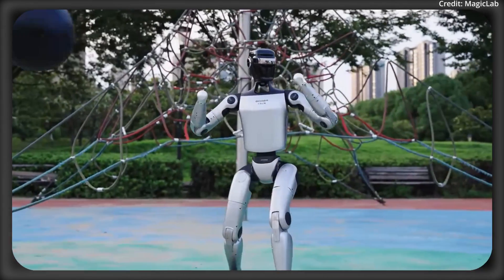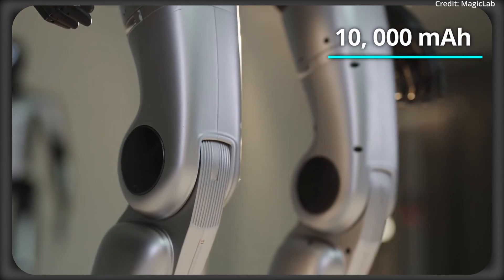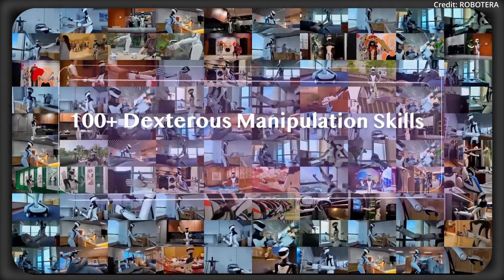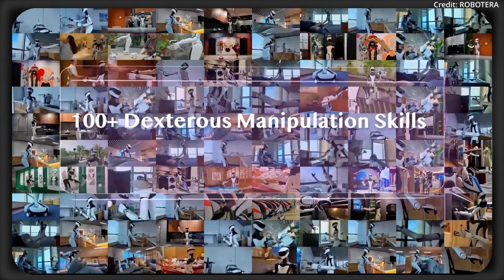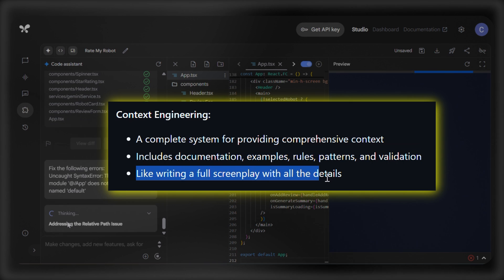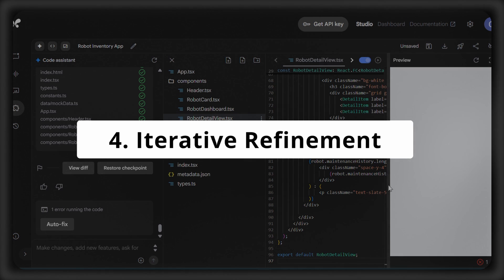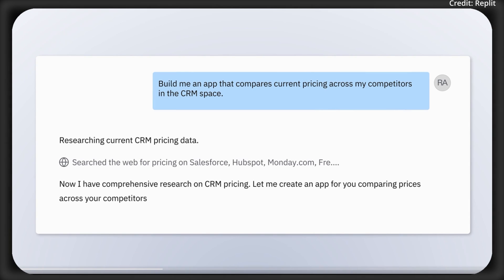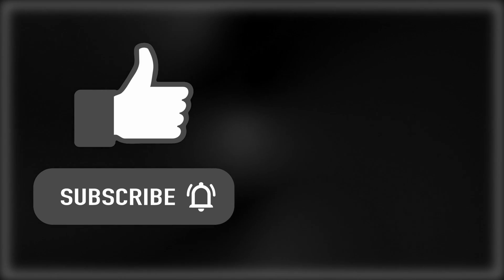New NVIDIA Powered Open Source AI Robot With 50 DoF Just Learned This (MAGICBOT Z1)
A new open source AI robot named the MagicBot Z1 was just unveiled. RobotEra releases the first look at its Q5 humanoid robot doing real world tasks in the kitchen. Context engineering is heating up to be even more powerful than vibe coding when it comes to building new things with AI. HeyGen releases its AI video editing software that handles the process for end to end. Replit upgrades its Agents with more intelligence to now search the internet. AGI Bot reveals its X2-N humanoid.

AI news timestamps:
0:00 Magicbot Z1
2:03 Q5
4:02 Context Engineering
6:38 HeyGen
7:12 Replit
7:48 AGI Bot